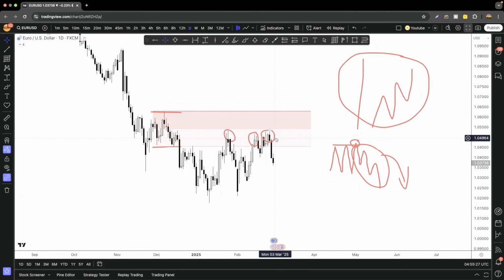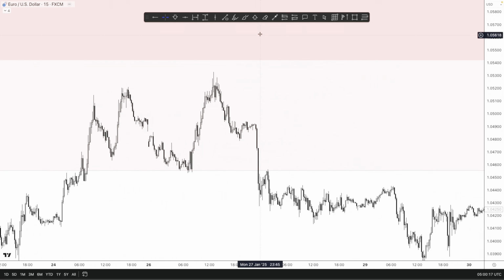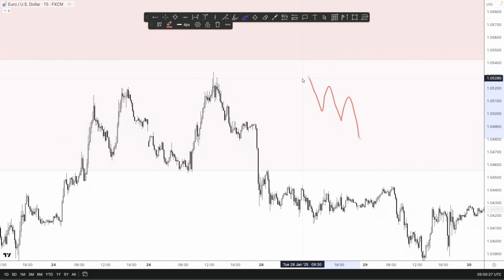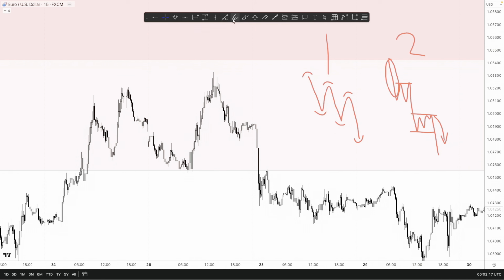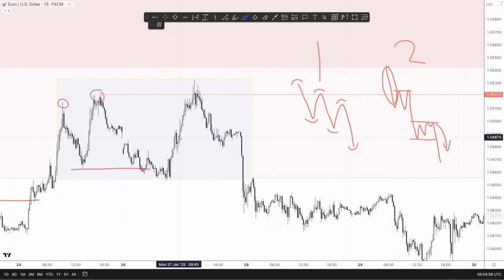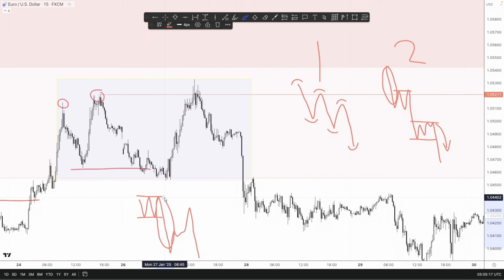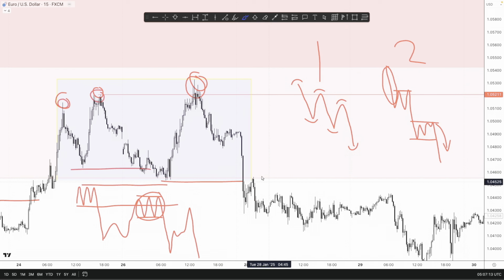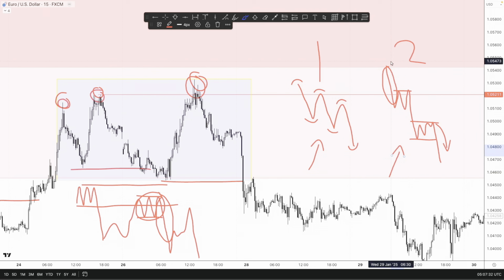RIMC for Direction, Slowdown & Setup for Entry!